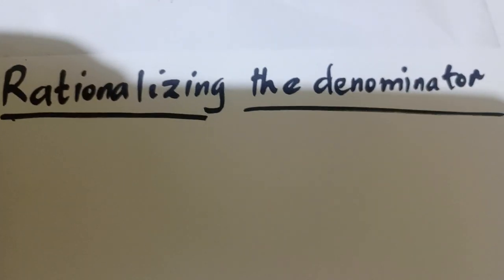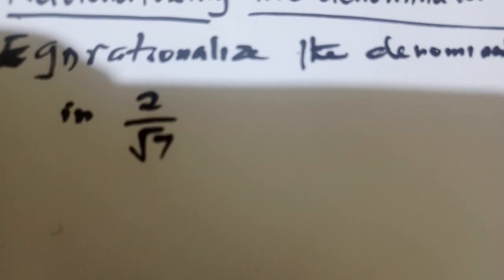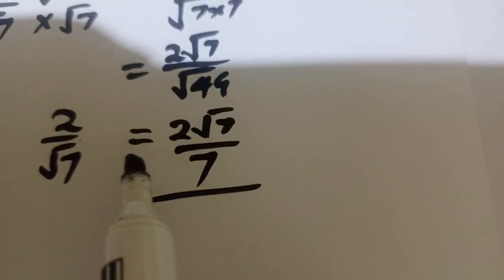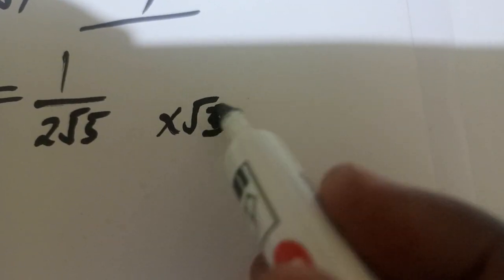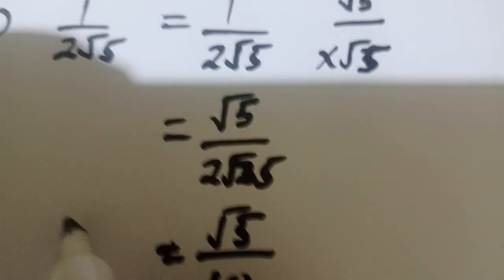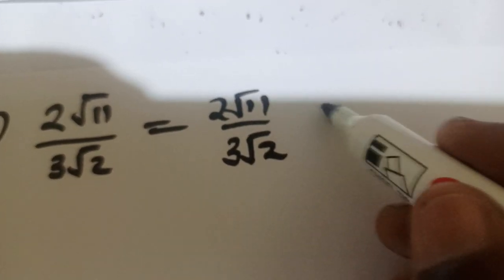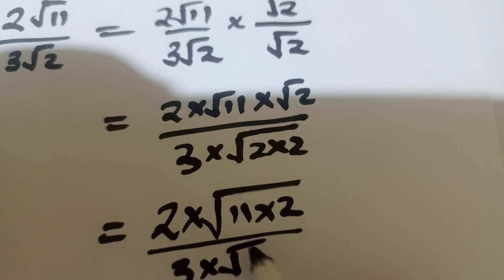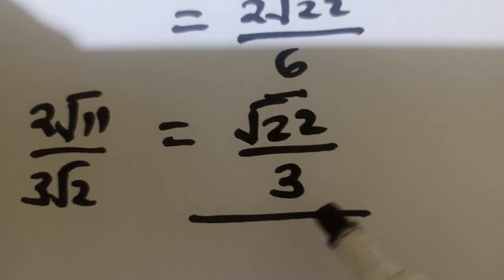Surds: Part 4 (Rationalizing the denominator with a single(monomial) surd)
This video shows how to rewrite a fraction with a surd in the denominator such that the denominator remains with a rational number( a non-surd). Take note that rationalizing the denominator does not change the numerical meaning of the fraction. It only changes its appearance.